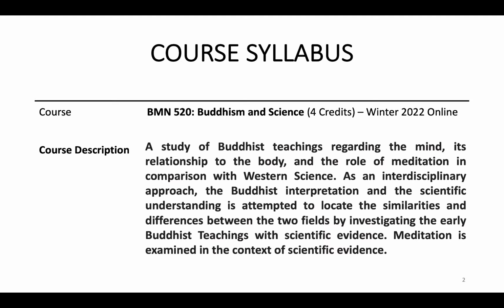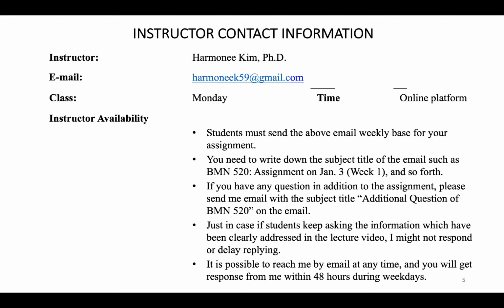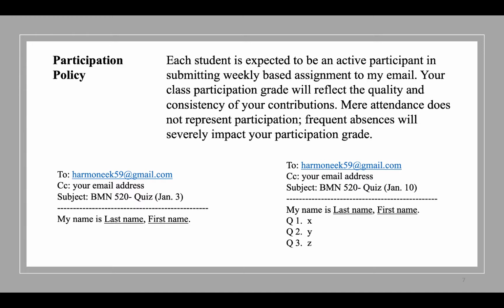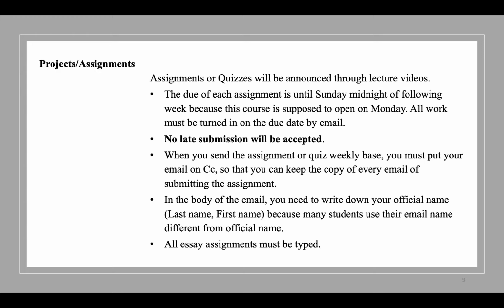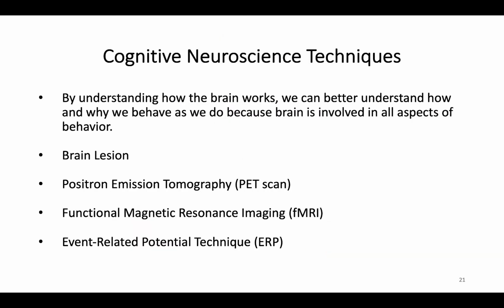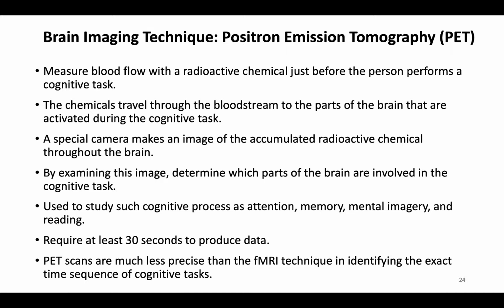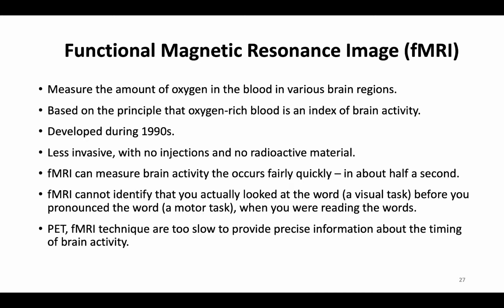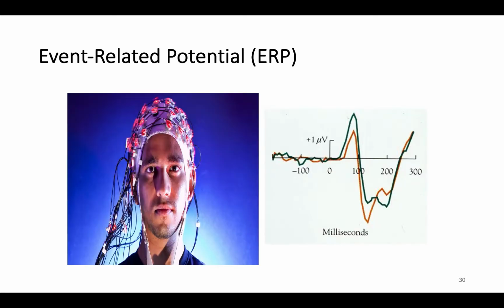BMN 520 Buddhism and Science 01,03,22